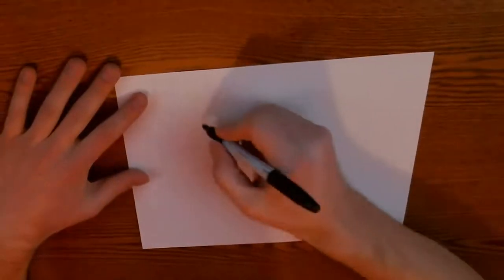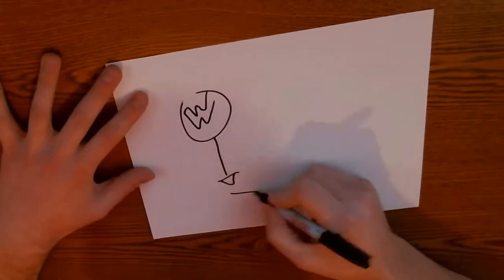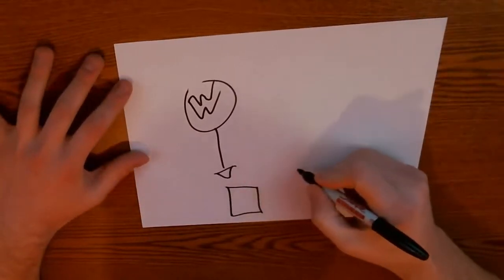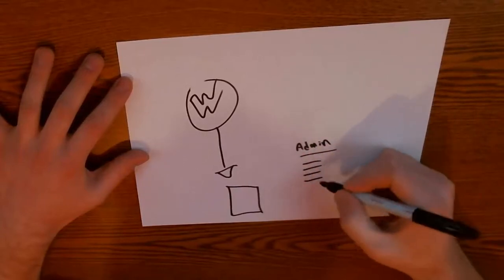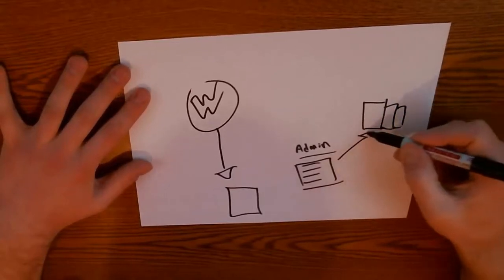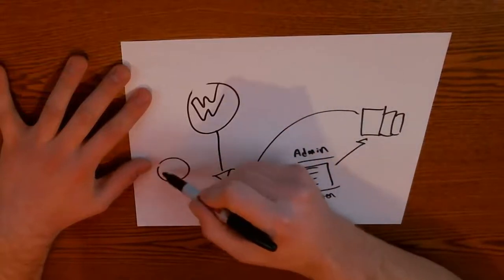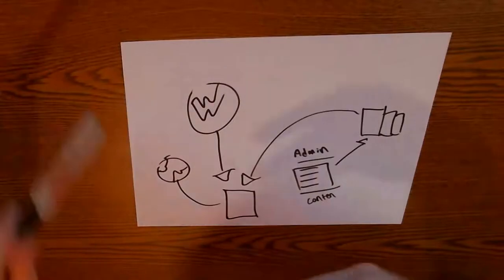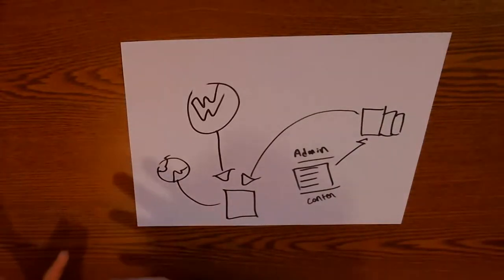Boston Terrier teaches Wordpress fundamentals, with help from smelly biped. ;-)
I know it's probably not the most informative video, but it makes up for that with doggy cuteness. :)